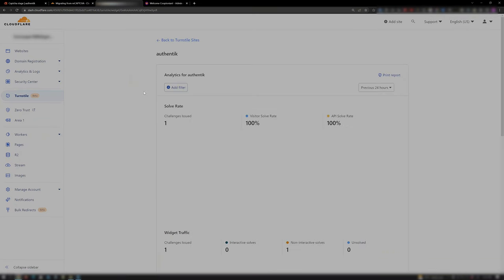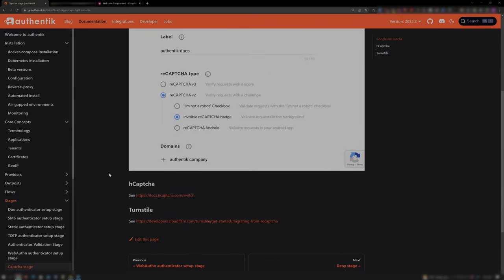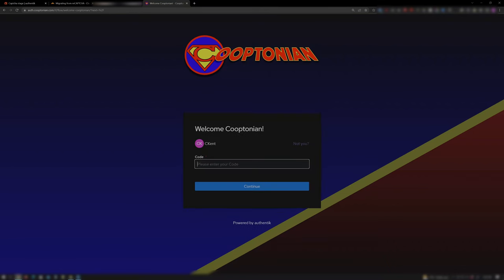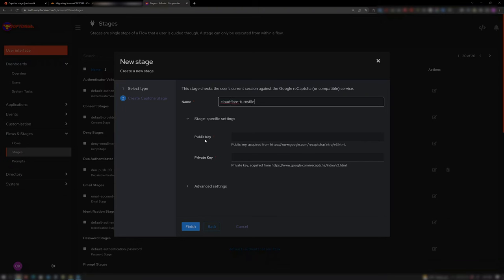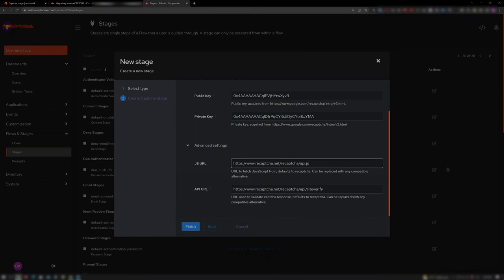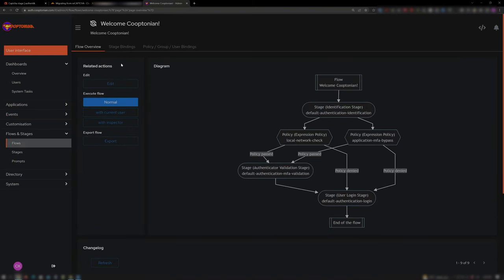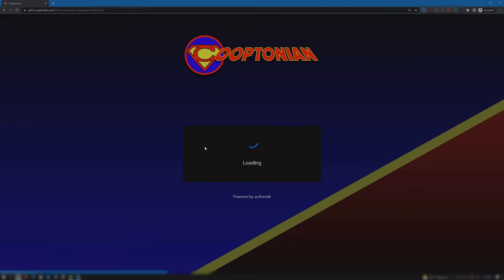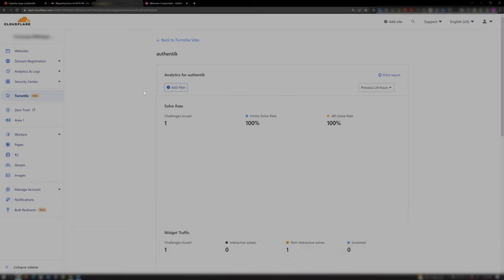Authentik - Cloudflare Turnstile (Captcha)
This video demonstrates how to implement Cloudflare's Turnstile as Captcha for authentik.